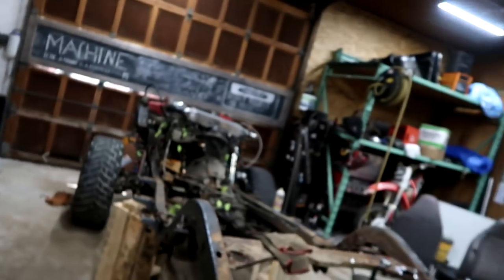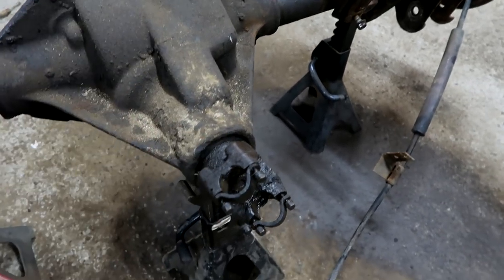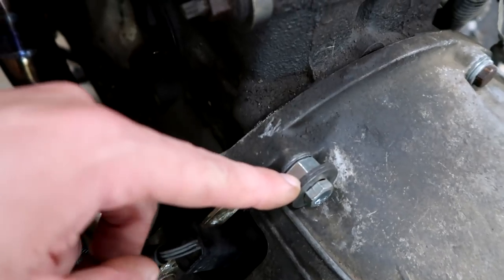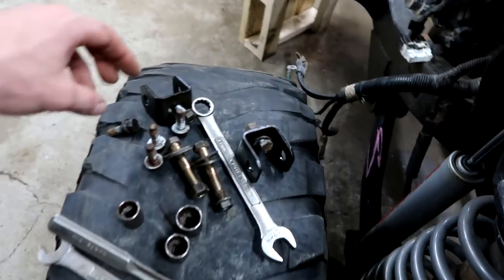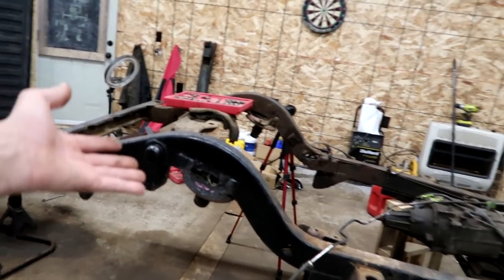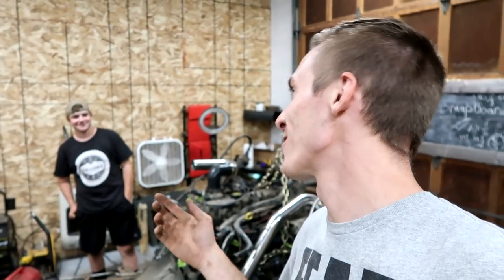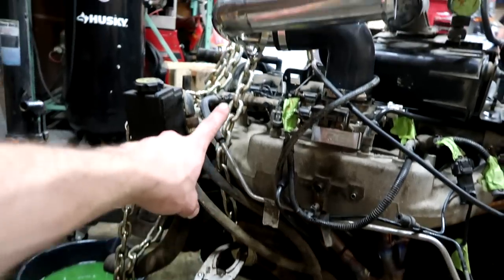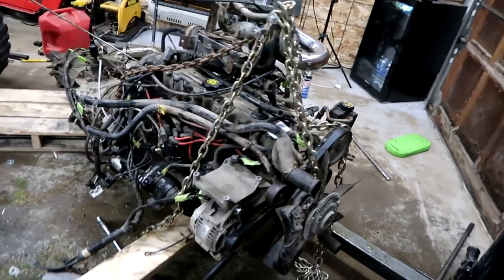Removing the Turbo Charged Jeep Engine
This project is going so well. I love it. The turbocharged engine, transmission and transfer case are out. What a relief!

FAN MAIL:
3DMachines